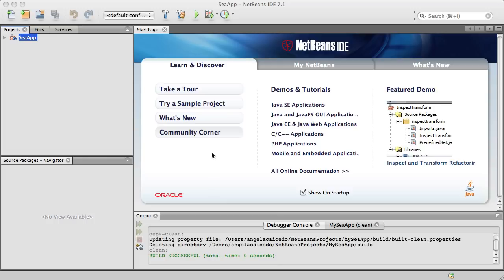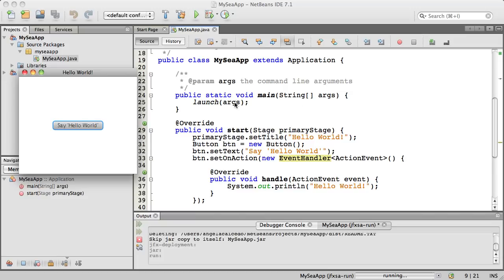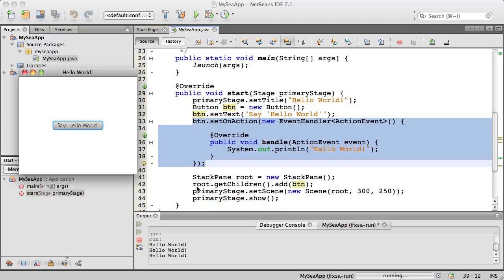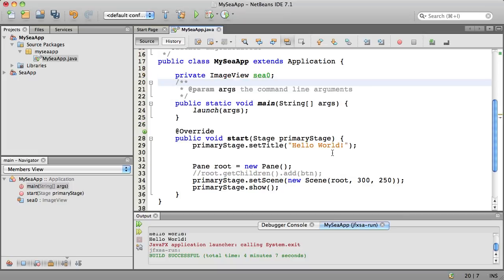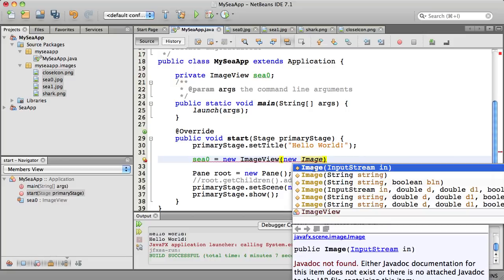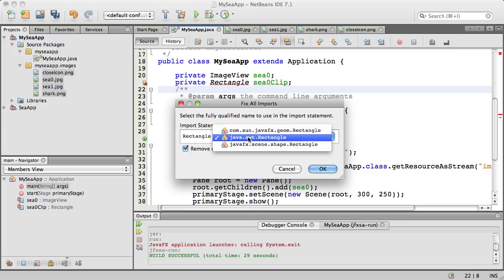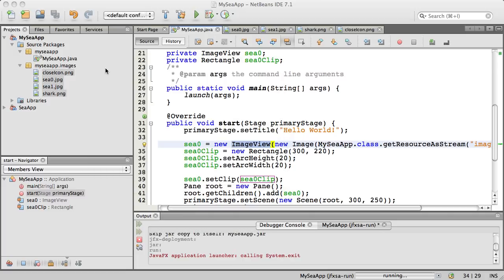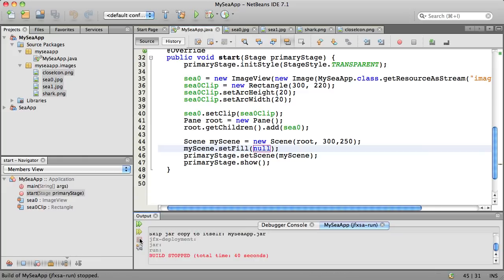Part 1: Building your first JavaFX Application using NetBeans 7.1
This is Part  #1 of a set of videos for creating a simple JavaFX application using NetBeans 7.1